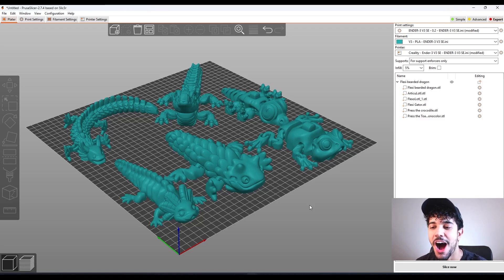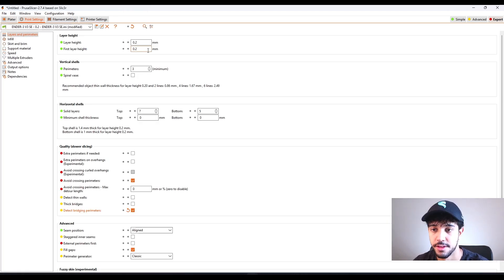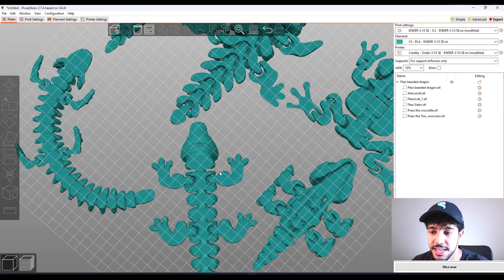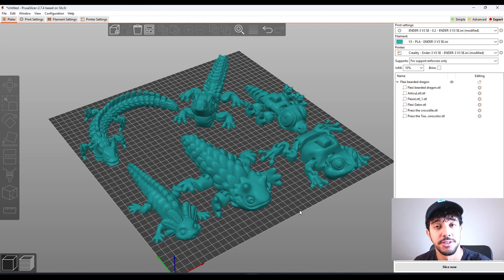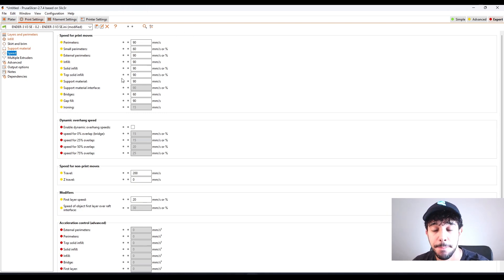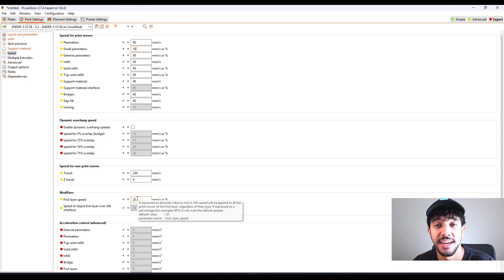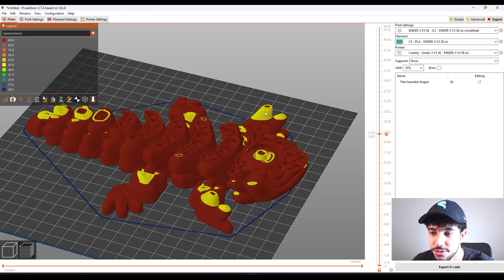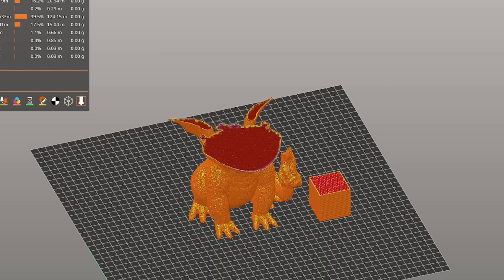How to slice: Wetlands Buddies